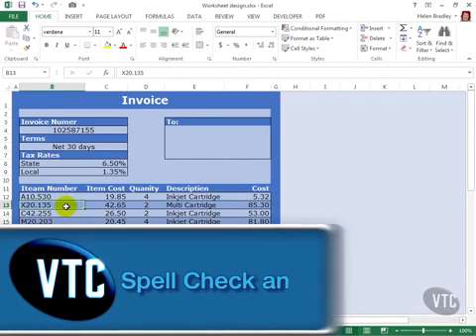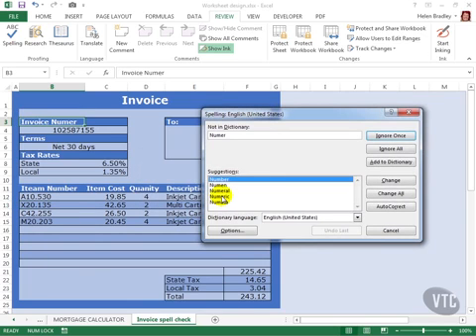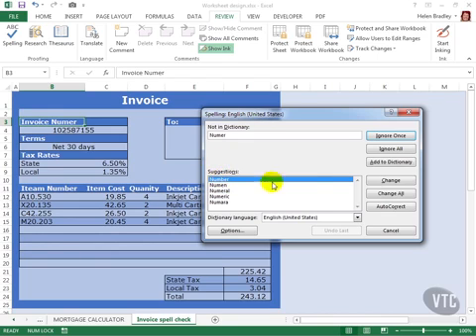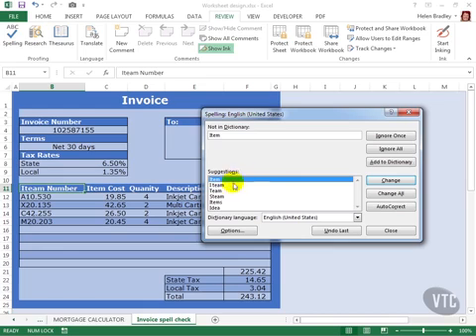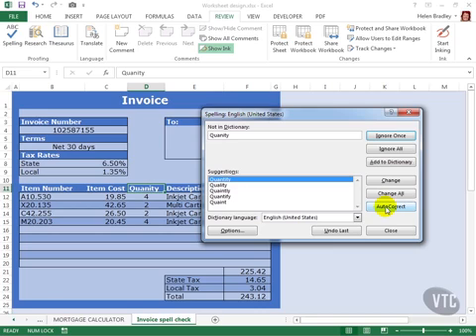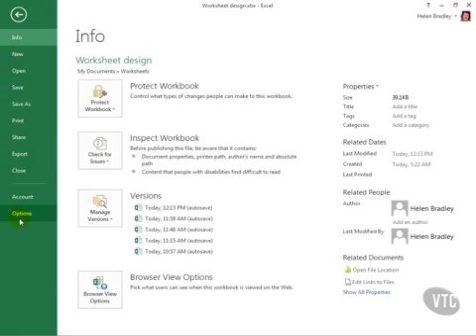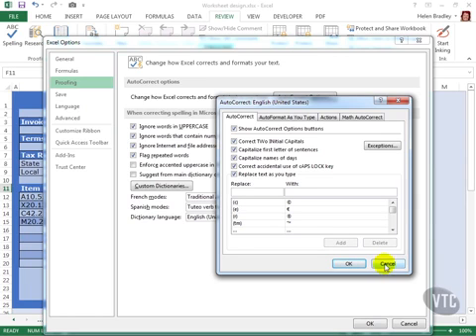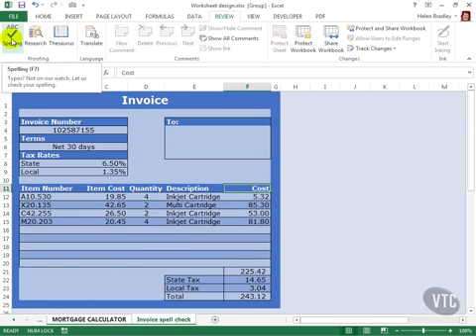Microsoft Excel 2013 Tutorial 105 Spell Check and AutoCorrect